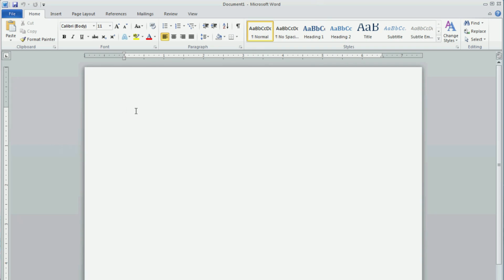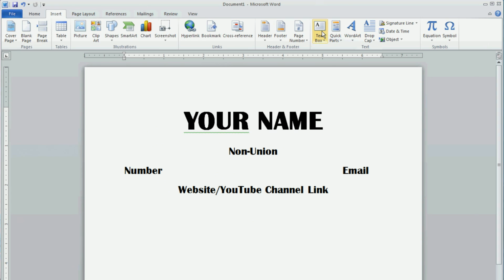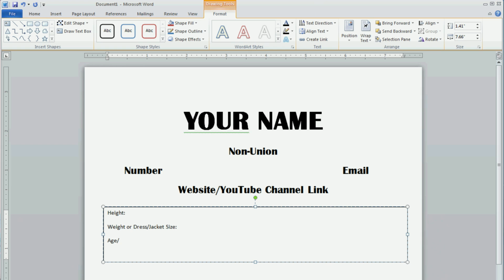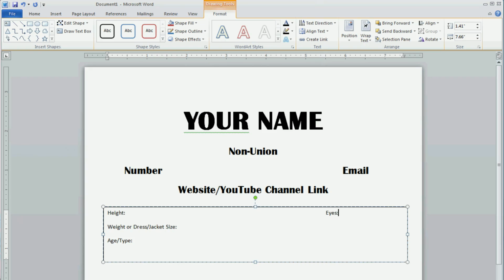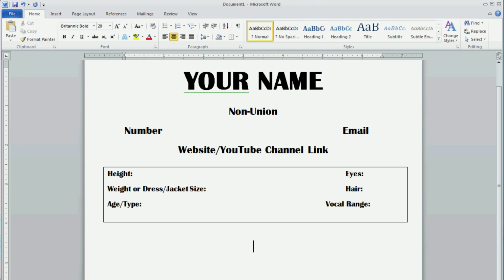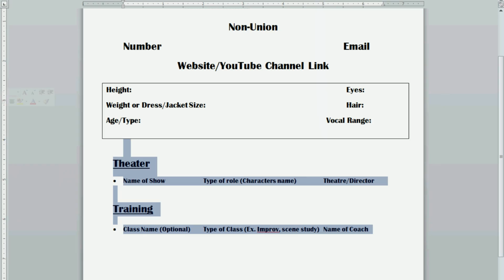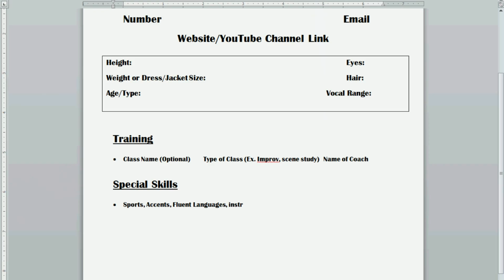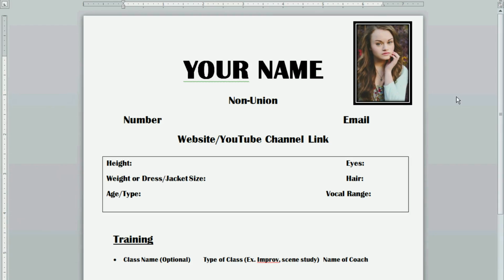How to Make a Beginner's Acting Resume w/ NO Experience!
HEYY GUYSSSSS. So a lot of you have been requesting me to talk about this since I made my "How to Make an Acting Resume" video. I hope you enjoy and I hope it helps! (:

See you in my next vid!
Rachel (:

*Comment a video request so I know what videos you want to see!

(Birthday Vlog! (:)

This videos encouraging quote!-
"Life's like a play: it's not the length, but the excellence of the acting that matters" ~Lucius Annaeus Seneca

ILY guys! Should I start posting 2 vids a week? Let me know (: And who's excited for the contest?!